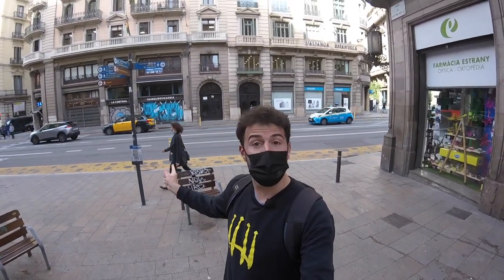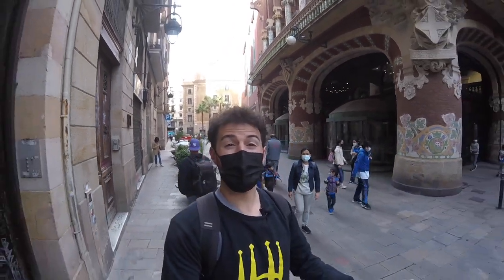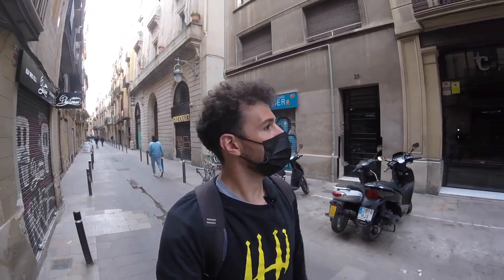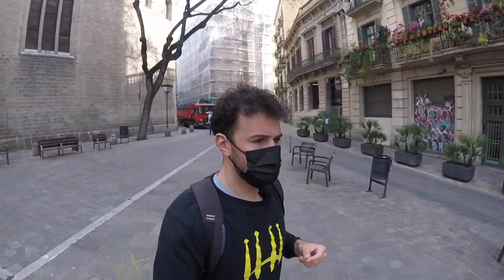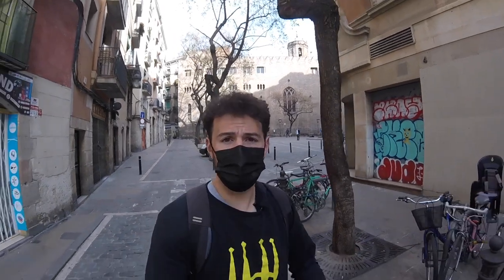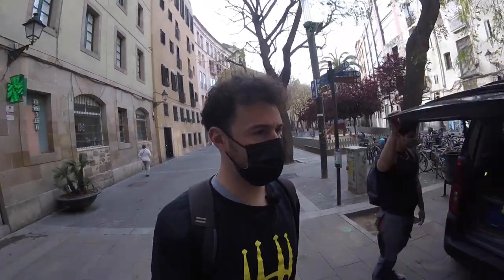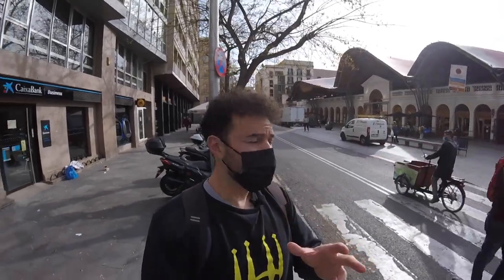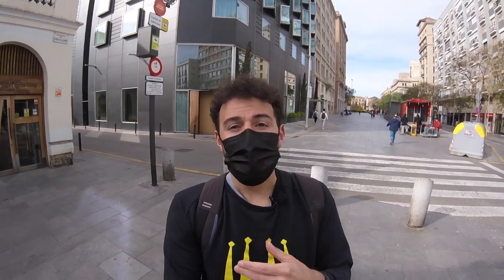Barcelona Neighborhoods: Sant Pere and Santa Caterina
The Sant Pere and the Santa Caterina nerighborhoods as right in the center of Barcelona, next to El Born and the Gothic Quarter. You'll find the Palau de la Música and the Mercat de Santa Caterina amongst the beautiful, old streets that make up the neighborhood.  I

If you are visiting, it might often be a place of transit, but it is worth exploring all the area which has many bars, restaurants, and cafés that you will see in the video!

Historically, this area of the city was added inside the walls created during the Middle Ages and became an important area for religion and later even industrialization.

Have you ever walked through this area?